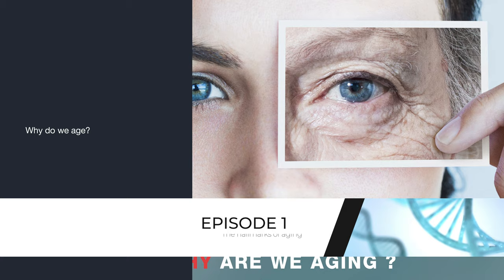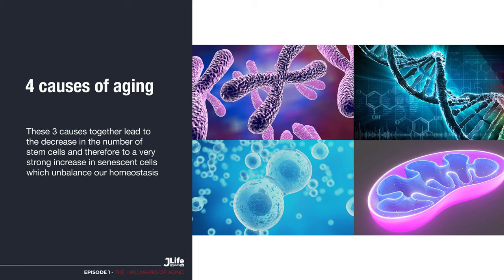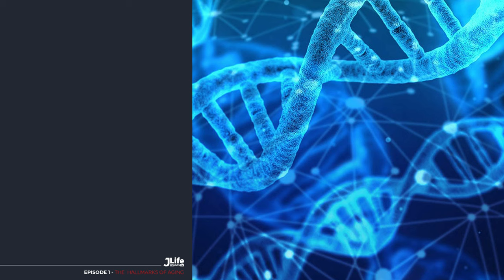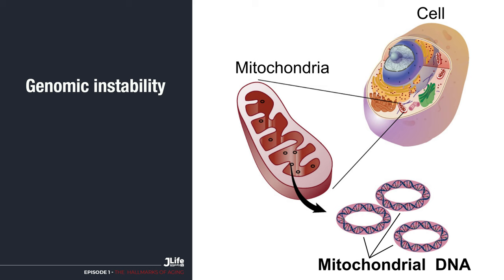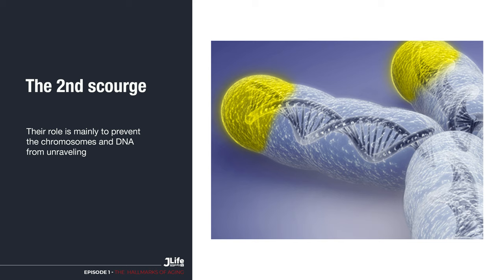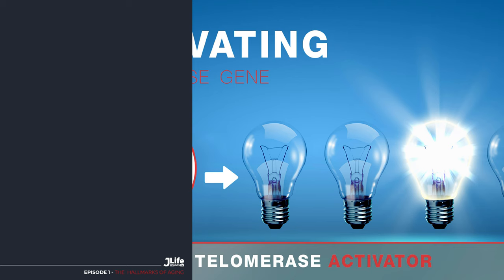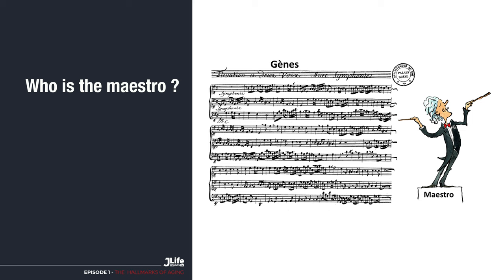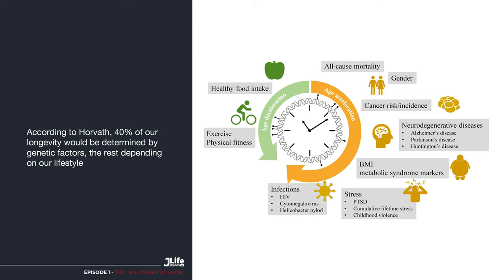JLife Longevity TV - EPISODE 1 - The hallmarks of aging - PART 1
Why do we age?
Because the years go by?
It's true but it's an indirect cause. In fact, we age because our cells age and in particular our DNA.
To understand cellular aging, give me 2 minutes to explain how a human cell works:
We have about 60 trillion smart cells.